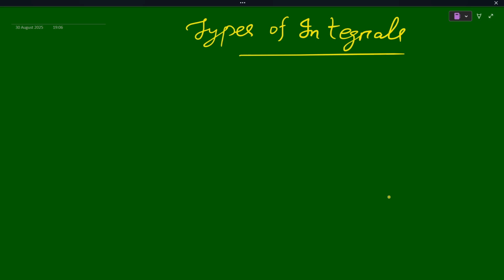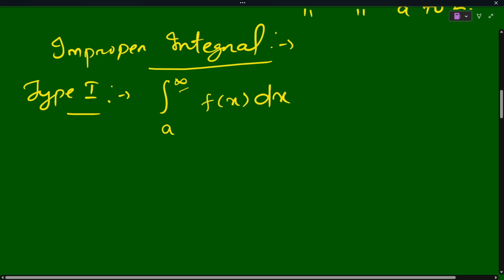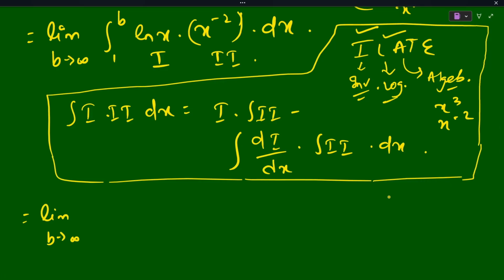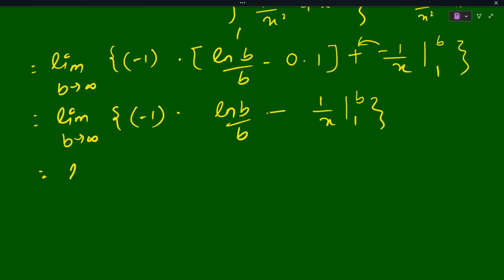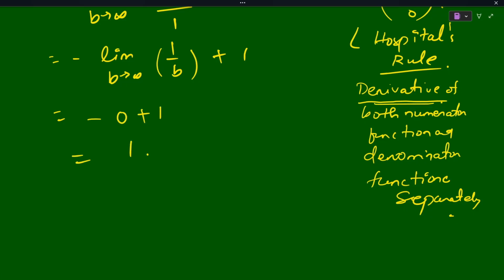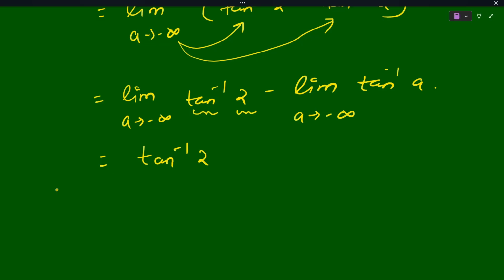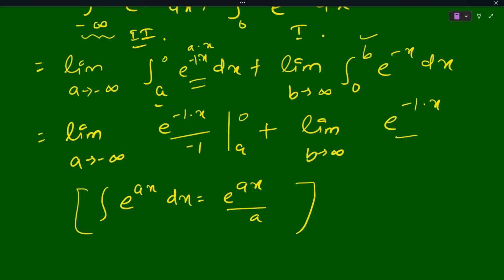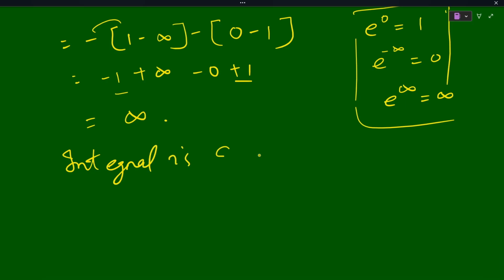BEST SHORTCUT FOR TYPE 1, 2 & 3! - IMPROPER INTEGRALS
HELLO HUYS. WELCOME TO THIS NEW VIDEO. IN THIS VIDEO, I HAVE DISCUSSED THE 3 TYPES OF  IMPROPER INTEGRALS. HOPE YOU CAN SOLVE THE PRACTICE PROBLEMS TOO. IF YOU ARE HAVING ANY TROUBLE SOLVING THEM, THEN COMMENT ON THIS VIDEO.